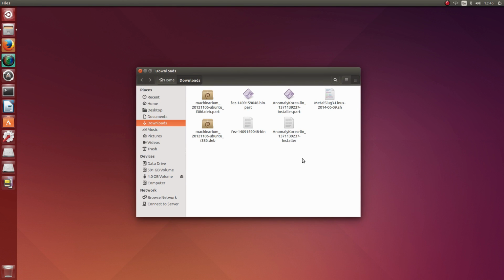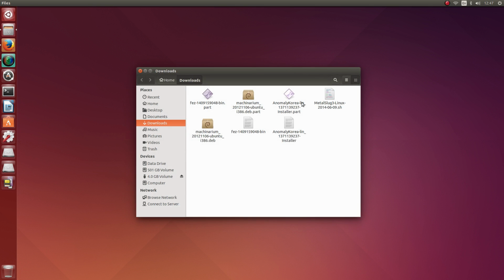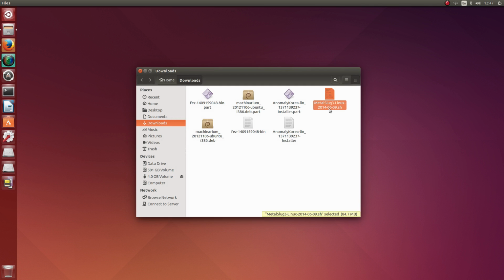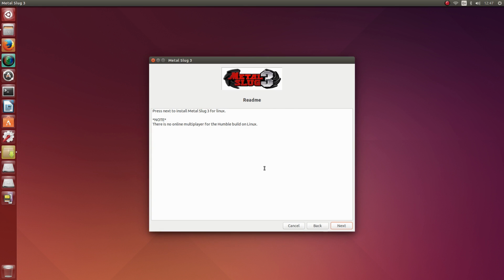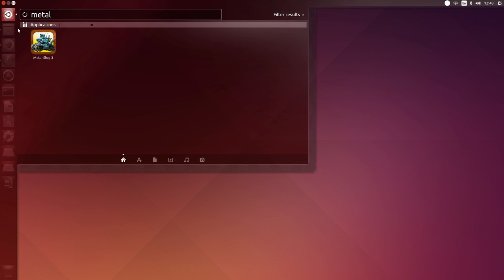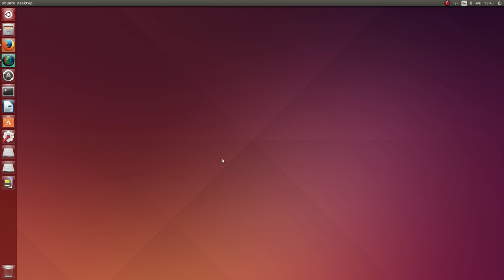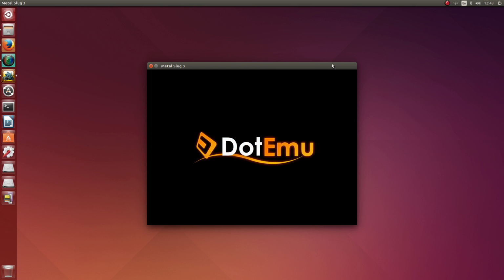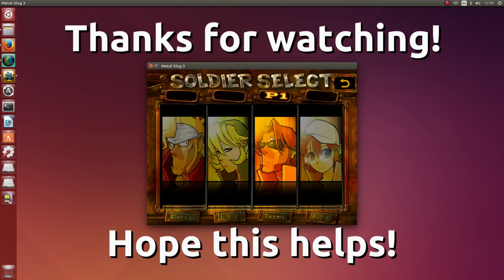Install Metal Slug 3 On Ubuntu 14.04 and 14.10 (Humble Bundle)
A short guide for beginners on how to install Metal Slug 3, the DRM-free version from Humble Bundle, on Ubuntu 14.04 and 14.10.

This guide should also work for future versions of Ubuntu as long as the User Interface remains similiar.

NOTE: Please make sure you have your graphics drivers installed before hand. If you plan on using the default Ubuntu drivers (which are Open Source drivers), it's best to have the latest installed so please use the Oibaf PPA for best results.

Steps:
1. Download Metal Slug 3 from Humble Bundle
2. Go to the directory where Metal Slug 3 is.
3. Right click the installer, go to Properties.
4. Make sure "Allow executing file as a program" is ticked.
5. Head to the top left (nautilus window), go to Edit.
6. Select Preferences.
7. Under the Behaviour tab, make sure that "Run executable text files when they are opened" is selected.
8. Double click the installer.
9. Go through the installer as one would normally.

Sadly, Metal Slug 3 is not for sale on the Humble Store (at least not that I can find). Why, is beyond me. This will only be useful to those who previously purchased the Humble Bundle that had a copy of this game in it.

HP Envy 17 2001tx laptop specs:
CPU - Intel Core i7-2630QM 2GHz
GPU - AMD Radeon HD 6850M (1 GB DDR5)
OS  - Ubuntu 14.10 64Bit/Windows 7 Home Premium 64Bit (Dual Boot)

Video recorded using:
SimpleScreenRecorder 0.3.2
Audacity

Video edited using the following software:
VideoStudio Ultimate X7
GIMP 2.8.14

myromance123

About me:
I'm just a Malaysian, who is finishing off the remainder of his studies at MMU Cyberjaya in Software Engineering and Games Design. Love Ubuntu and Linux, and more so gaming!